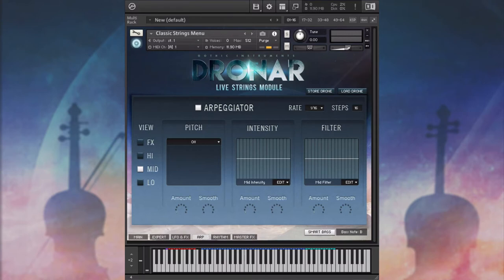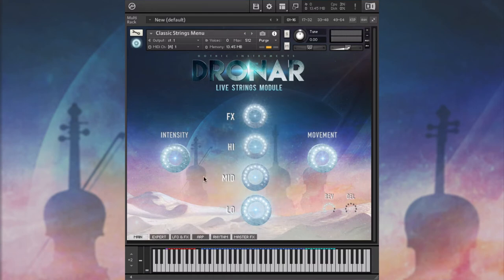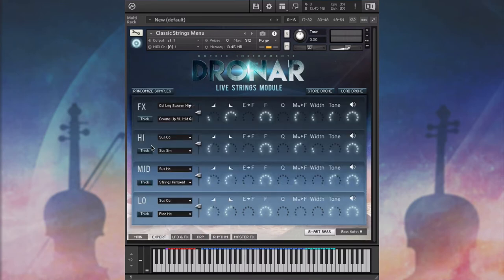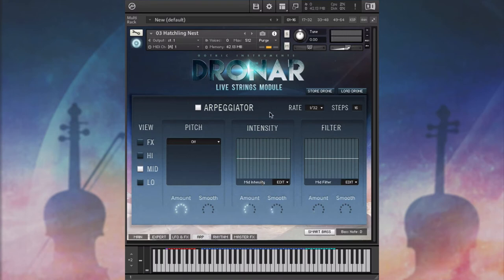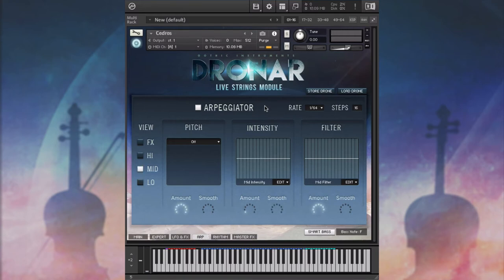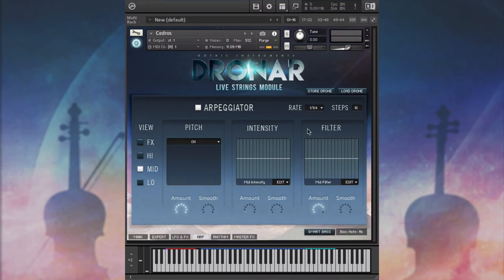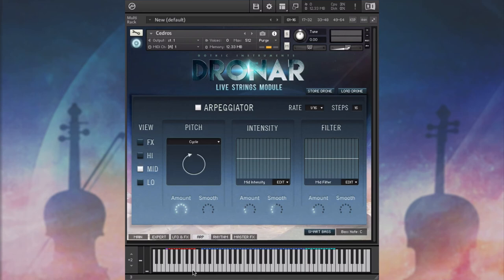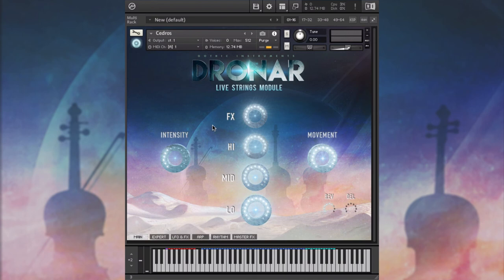Using the Arpeggiator in DRONAR Live Strings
In this video, we take a look at the features of the powerful arpeggiator inside of the new highly acclaimed DRONAR Live Strings.